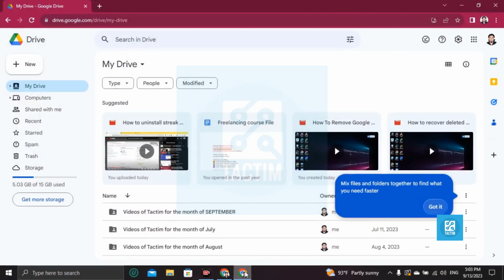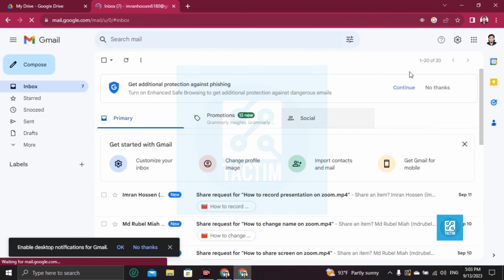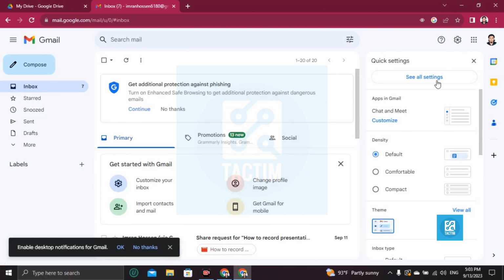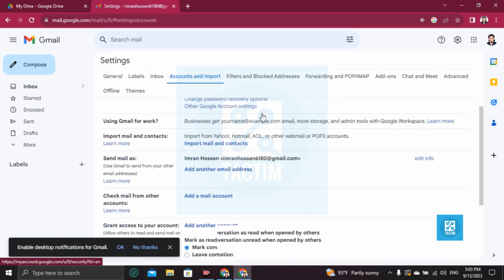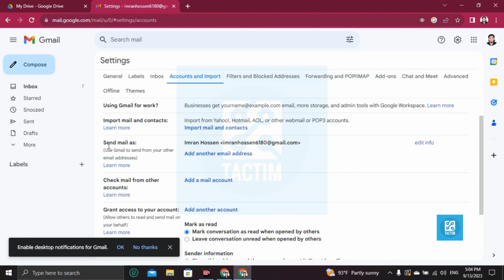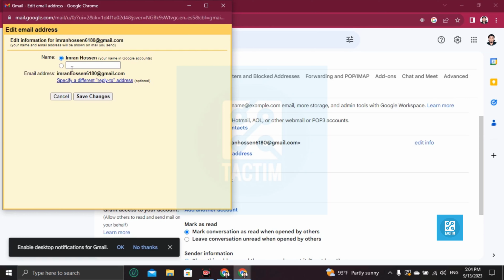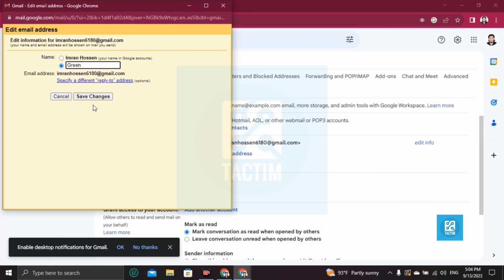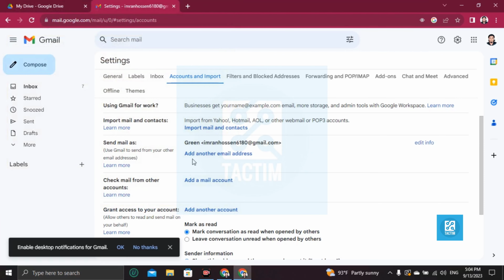Personalize Your Gmail: How to Change Your Gmail Name 2025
Want to update your Gmail name? This quick tutorial will show you the easy steps to change your name in Gmail, ensuring your email identity reflects who you are today.

 How to change your Gmail name,